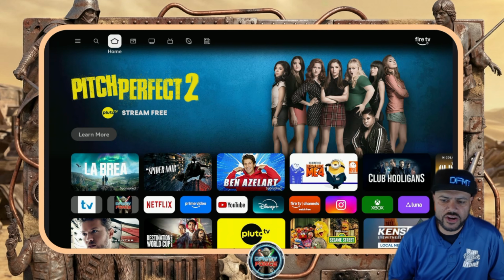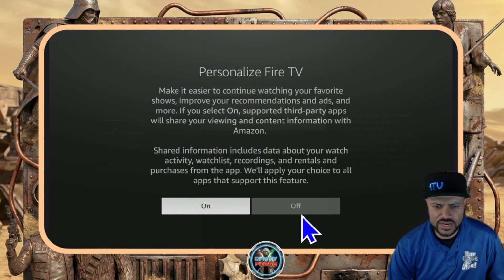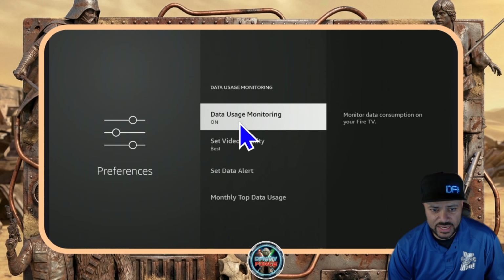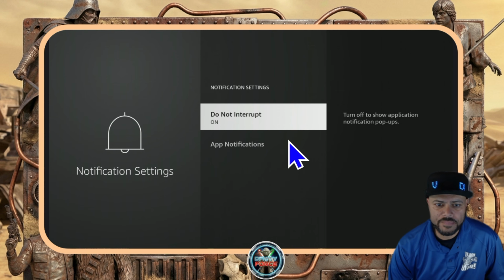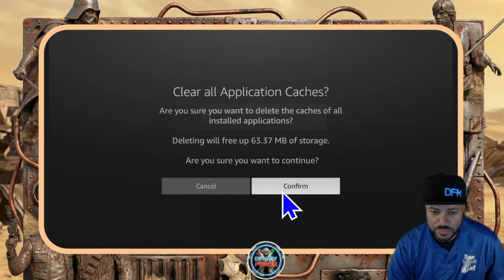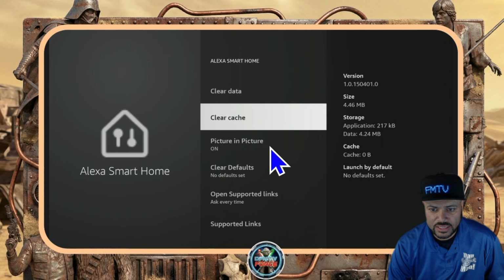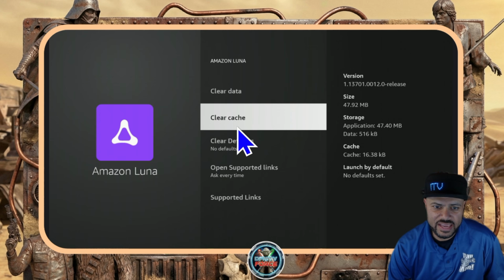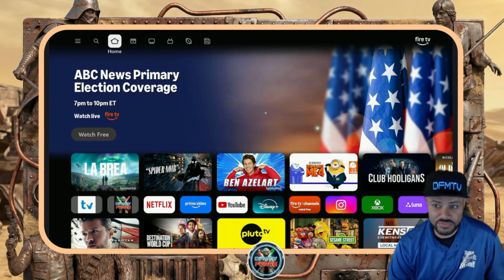Stop Your Firestick From Lagging! Turn These 6 Settings OFF Right Now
Hey y'all, Dan the Freedom Man here!
Did you recently pick up the new 2nd Generation Firestick 4K Max, or noticed your older Firestick interface completely changed with the latest Amazon update? If your streaming is freezing, lagging, or running slow, you don't need a new device—you just need to adjust these hidden background settings.

In this video, I walk you through a step-by-step maintenance checklist to instantly speed up your Amazon Firestick or Fire TV device. I'll show you exactly how to kill hidden telemetry tracking under Privacy Settings, disable bandwidth-hogging data monitors, and shut off annoying video ad auto-plays on your home screen. Plus, I break down the exact process for properly force-stopping apps and clearing system cache to free up maximum device storage.

Quit dealing with annoying buffering and a choppy interface. Stop letting your hardware waste precious internet bandwidth on data collection.

🔗 PRODUCTS MENTIONED IN THIS VIDEO:
Amazon Fire TV Stick 4K Max (2nd Gen)